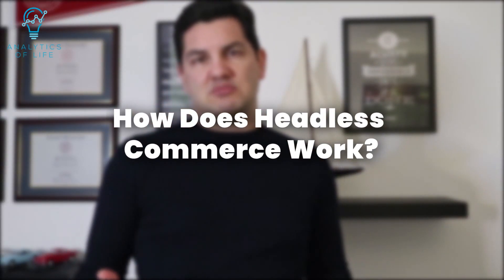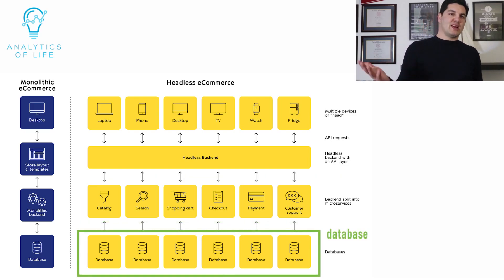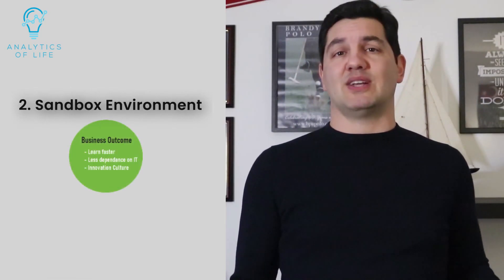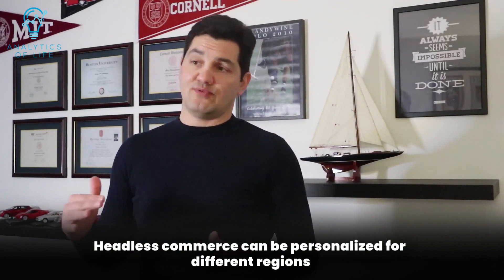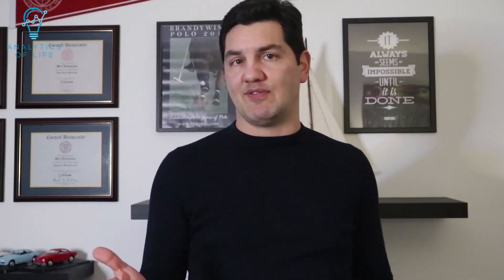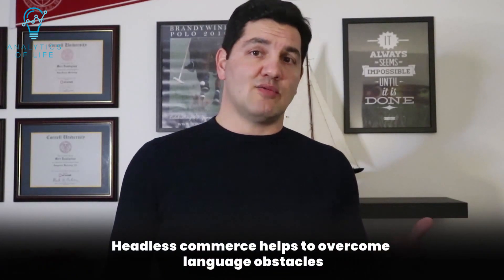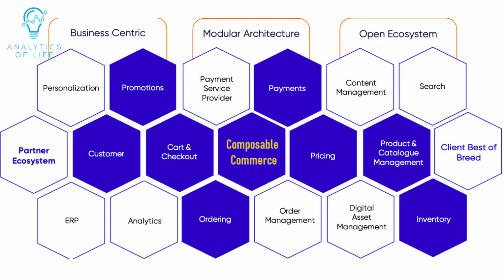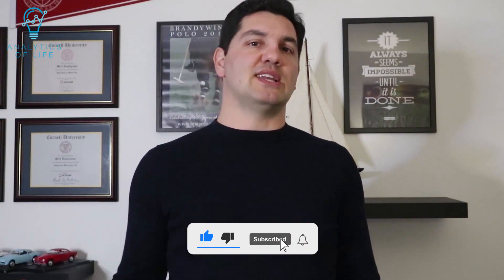How Smart Is Your Headless eCommerce Platform? What is headless commerce and how does it work?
Find out the pros and cons of headless eCommerce, what it is, how it works, and which platforms are best for your business. Because the rise of Headless Commerce is happening and it's not going to stop.

In this video, we'll explore the fundamentals of headless eCommerce and show you how you can get started with your own Headless Commerce project today. I will introduce the concept of Headless eCommerce and then share five business benefits, four business use cases, and 5 steps to migrate to a headless commerce platform.

0:39 Intro
1:15 New Rules of Digital Commerce
1:48 What Is Headless Commerce?
2:43 How Headless Commerce Works
3:36 5 Benefits of Headless Commerce
4:27 Business Use Cases
5:24 4 Four to Migrate to a Headless Commerce Platform
6:01 What Is the Next Step?

About Mert Damlapinar
Mert Damlapinar has been in director roles for eCommerce, digital marketing, and sales, he's currently Global eCommerce Lead for Mondelez International. He holds a master's degree in Applied Business Analytics from Boston University (magna cum laude), executive management certificates in Integrated Digital Marketing from Cornell University, and Applied Data Science from Massachusetts Institute of Technology.

He's a member of MIT Technology Review Global Insights Panel, Consumer Goods Technology Executive Council, The Digital Shelf Institute Executive Forum, and Brand Innovators Labs Innovation Advisory Council.

He's currently working on his 2nd book.